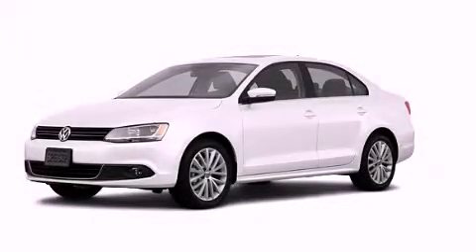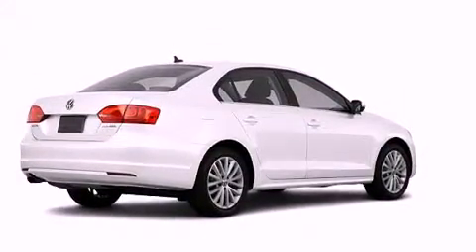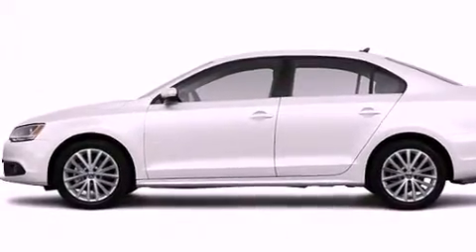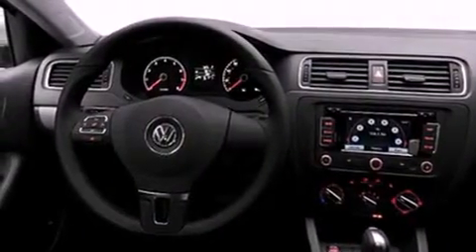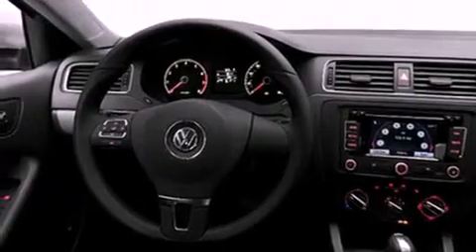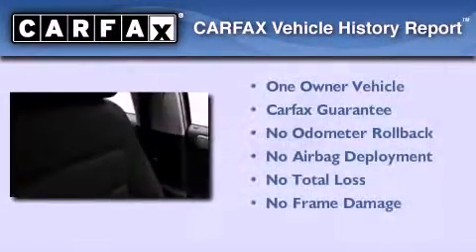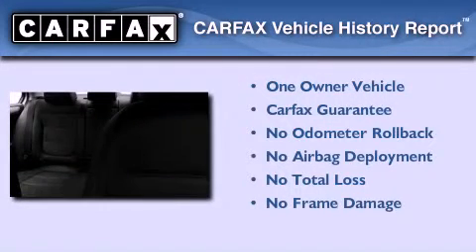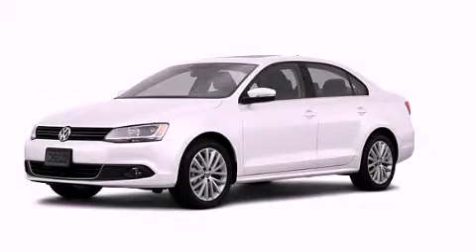Certified 2011 Volkswagen Jetta Plainville CT 06062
Year : 2011
 Make : Volkswagen
 Model : Jetta
 Engine : 2.5L 5 Cyl. Sequential-Port F.I.
 Trans . : Shiftable Automatic
 Exterior : White
 Miles : 17,401

 Crowley Volkswagen
 2011 Volkswagen Jetta Plainville CT